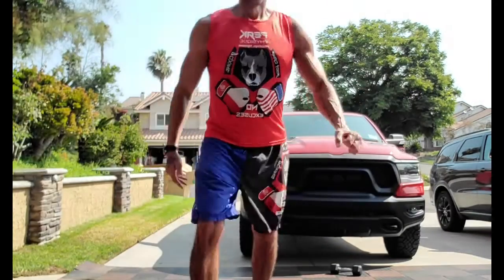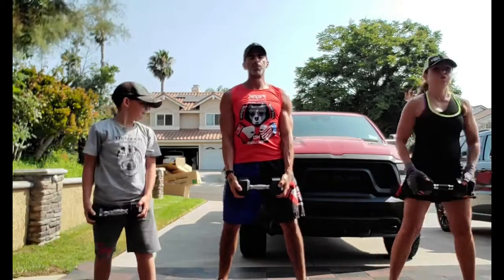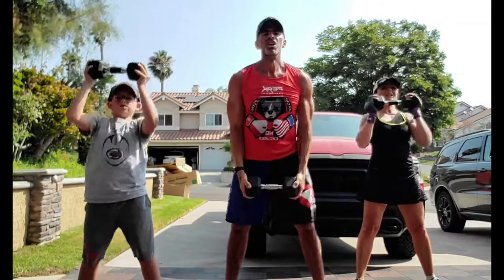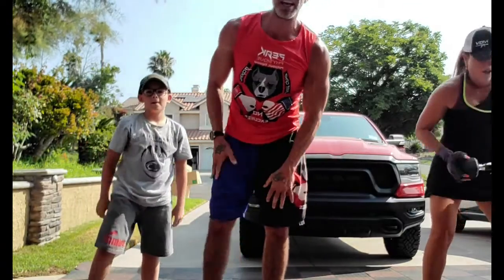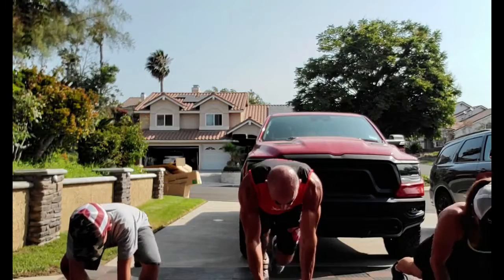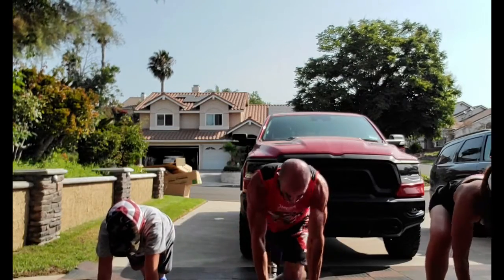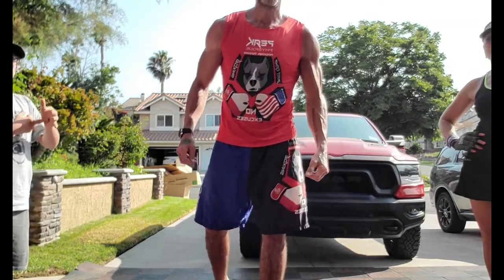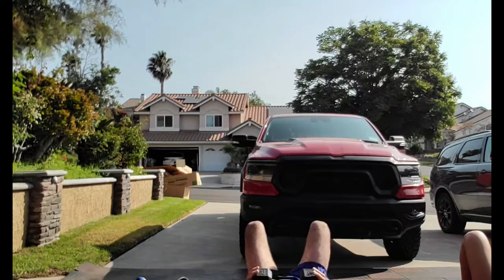Total Body Conditioning Cardio Session with the Freak Team